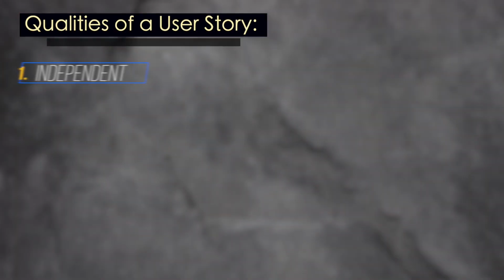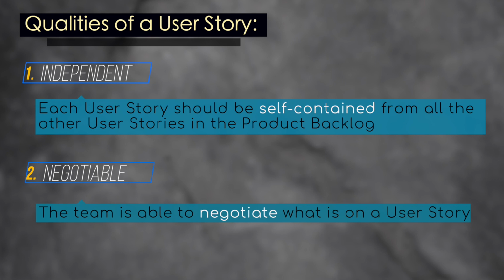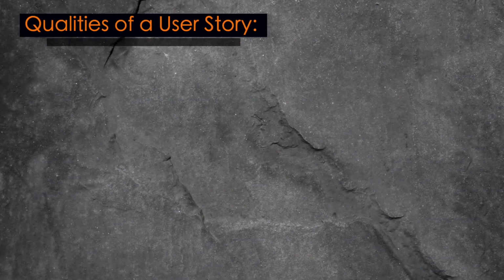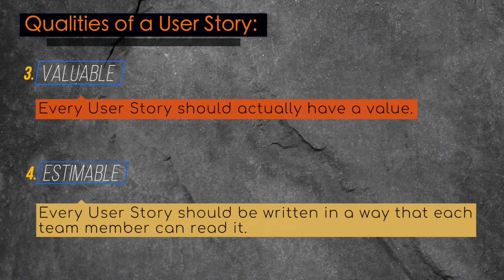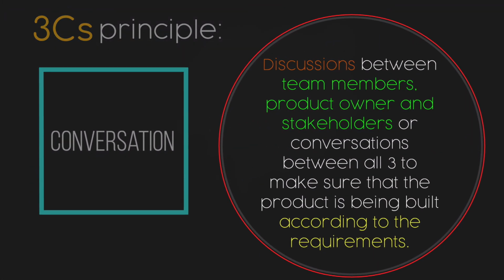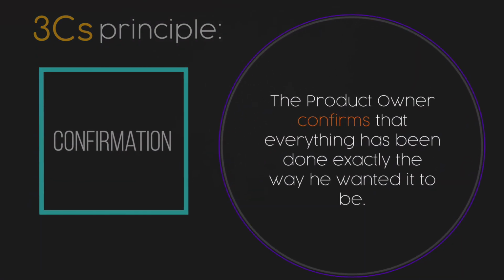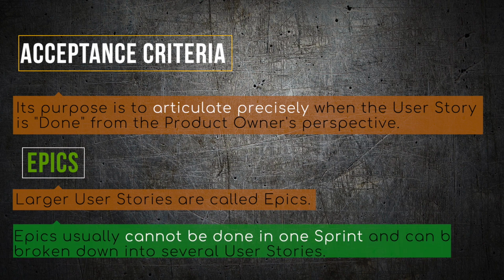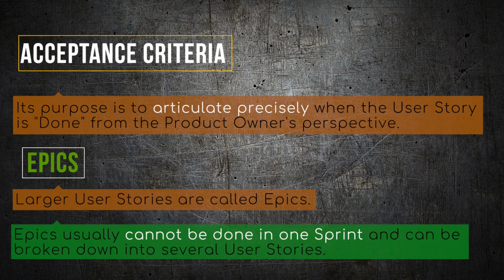Project management - Agile User Stories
Agile - a project management methodology that uses short development cycles called Sprints to focus on continuous improvement in the development of a product or service.

User Story - a description of a product, feature or a requirement from a user's perspective.